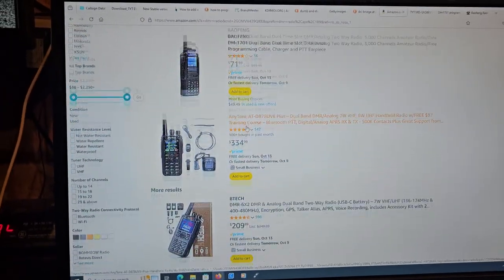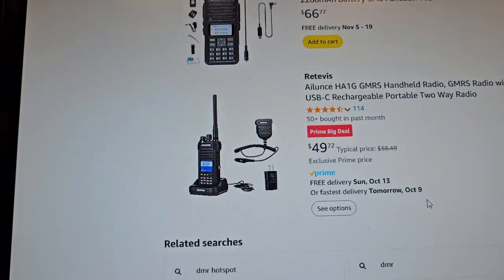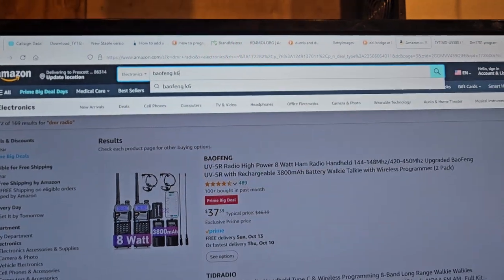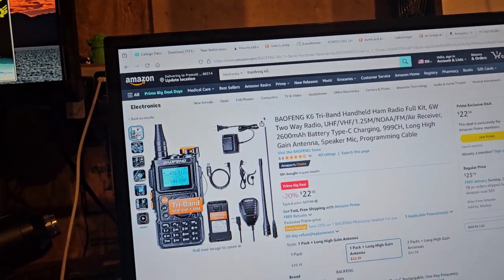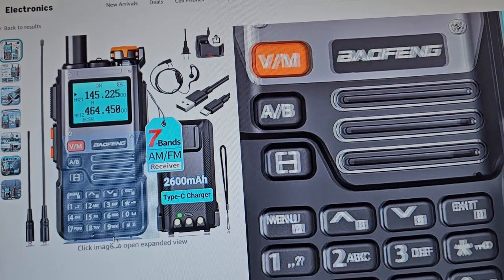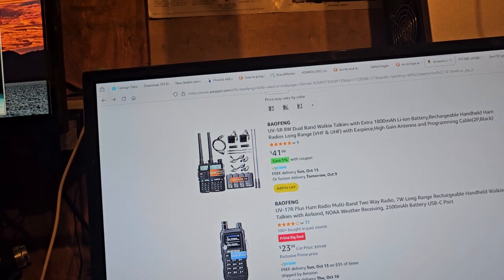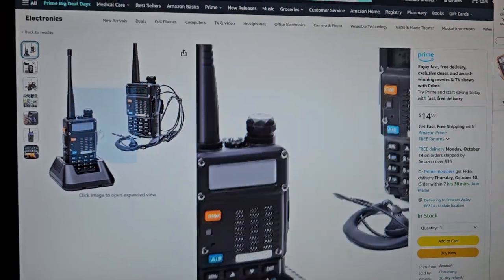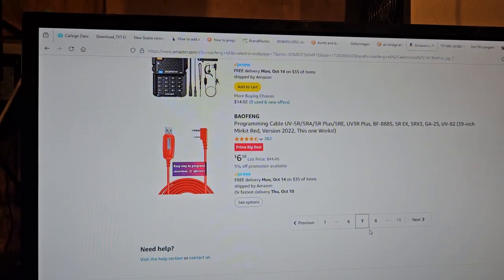amazon deals on ht ham radios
A bunch of awesome  deals. Too many to post.
73

Dm1701 dmr radio

Baofeng k6

Uvk5 k6 8

Radioddity db25 mobile dmr radio

Retevis rt3s

Retevis rt73 dmr mobile radio

Mmdvm hotspot new one

TYT MD-9600 GPS Dual Band DMR Mobile Transceiver 50-Watt Car Truck Radio

Mcbazel Surecom SW-33 Plus 100W 125-525 MHz Mini Digital VHF UHF Two-Way Radio Handheld Power & SWR Meter Black